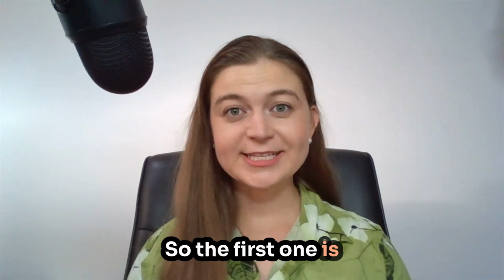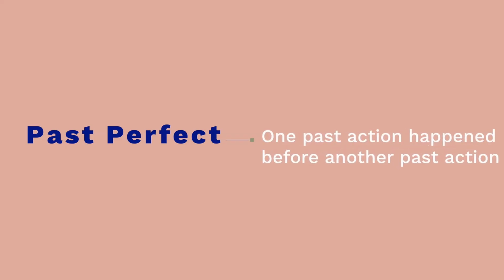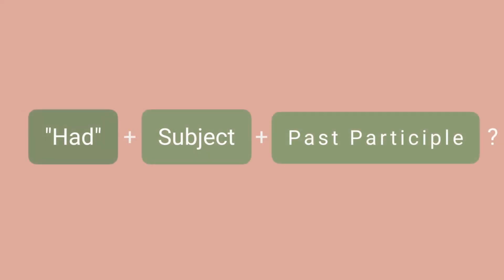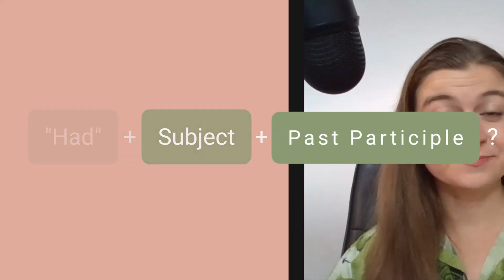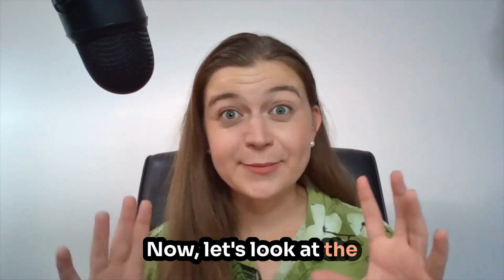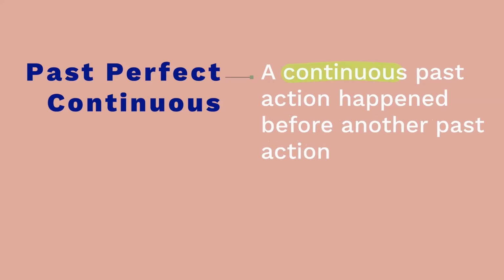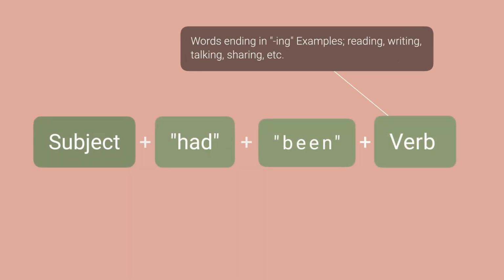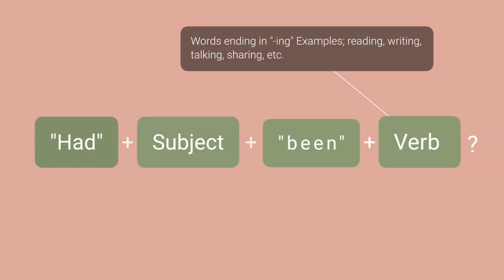Past Perfect vs Past Perfect Continuous | B2 English Listening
Improve Your English Grammar and Listening Comprehension with My Brazil Adventure

Want to go from intermediate (B1) to English fluency (B2+)?

In this B2 English listening practice episode, you’ll learn the difference between Past Perfect and Past Perfect Continuous—through a true, inspiring story of how I fell in love with Brazilian culture, studied Portuguese, and eventually made my dream trip to Brazil come true.

You’ll hear natural grammar in context while expanding your vocabulary, listening skills, and cultural knowledge.

📚Resources & Tools Mentioned:
📱Connect with Frankie:
⏱️Timestamps:
00:00 – Introduction to the Podcast
00:45 – Understanding Past Perfect Tense
01:48 – Exploring Past Perfect Continuous Tense
02:59 – Tips for Using Past Perfect and Past Perfect Continuous
03:58 – Discovering Brazilian Culture: University Days
06:00 – Journey to Learning Portuguese
06:56 – Planning the Trip to Brazil
09:16 – Experiencing Rio de Janeiro
11:04 – Adventures in São Paulo
13:12 – Exploring Iguaçu Falls
15:12 – The Beauty of Lençóis Maranhenses
16:15 – Final Stop: Salvador da Bahia
16:51 – Conclusion and Reflections
🍑👩🏼‍🏫 Peach Teach English Services:
🎙️About the Episode:
In this B2-level English listening episode, you’ll master the difference between Past Perfect and Past Perfect Continuous by hearing them used in a true story about travel, language learning, and cultural connection. Learn how to use these tenses naturally in your own storytelling, and build real fluency while learning about Brazilian festivals, food, and friendships.
🎯You’ll Learn:
✍️ The grammar rules and key differences between Past Perfect and Past Perfect Continuous
✍️ How to use these tenses to show time relationships in the past
✍️ Real examples from a travel story about Brazil
✍️ Vocabulary for cultural exchange, motivation, and language learning
✍️ How to build confidence using grammar in real conversations
✍️ Tips for re-listening and reviewing grammar in context
🎧About the Podcast:
Welcome to the Peach Teach English Podcast! If you’re an intermediate English learner (B1/B2) ready to break through the plateau and reach advanced fluency (C1+), this is the place for you. You’ll find practical, engaging lessons to help you develop your vocabulary, advanced grammar, and listening comprehension. Whether you’re learning for work, travel, or personal growth, you’ll get the support and real-world practice you need to keep improving.